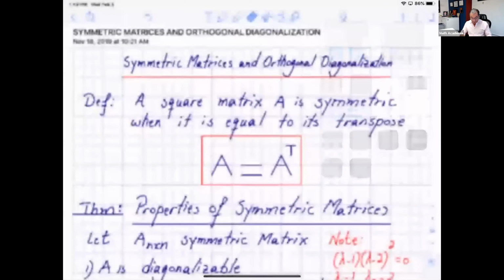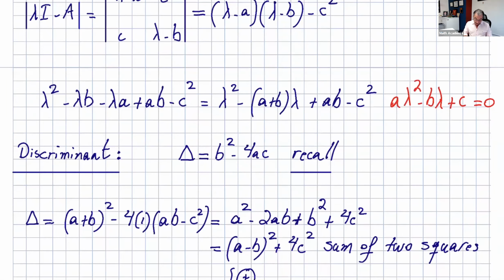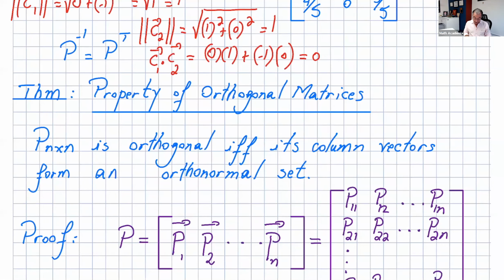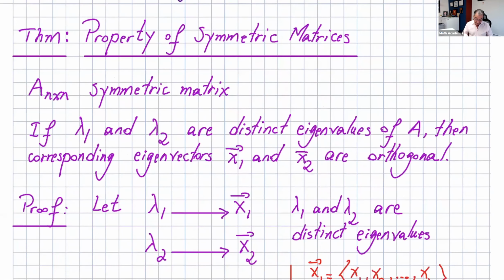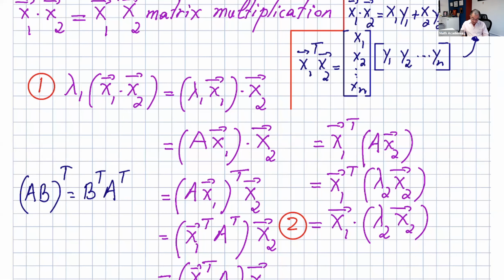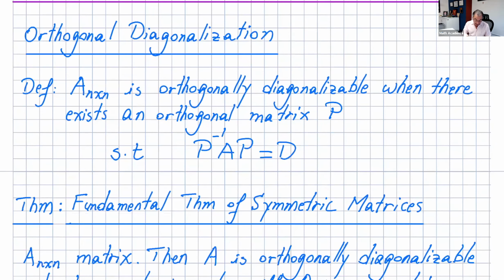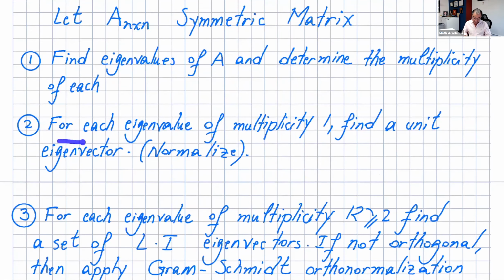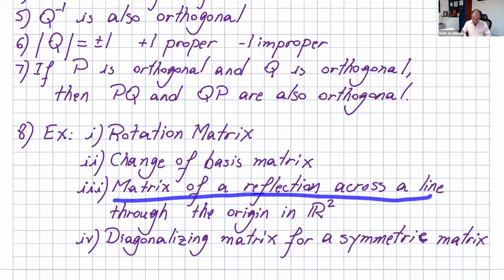SYMMETRIC MATRICES AND ORTHOGONAL DIAGONOLIZATION